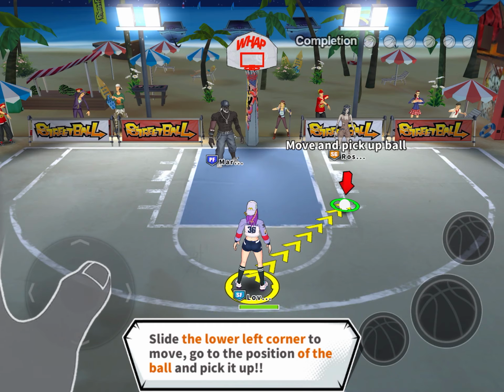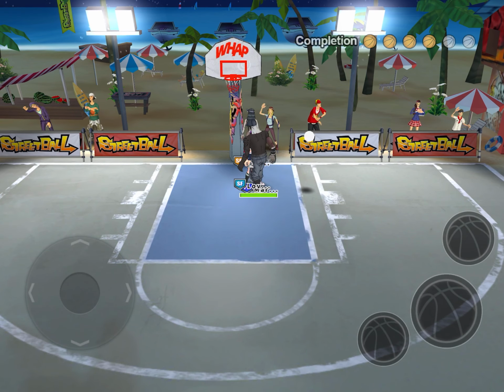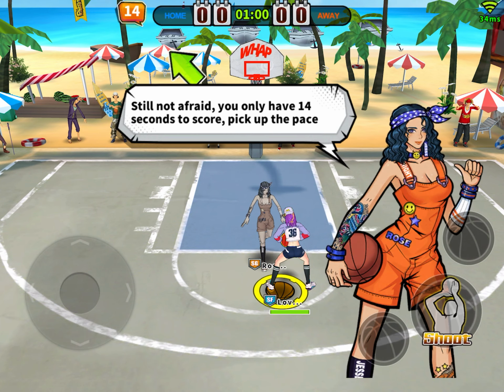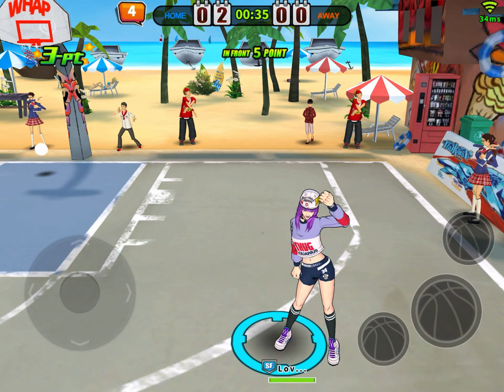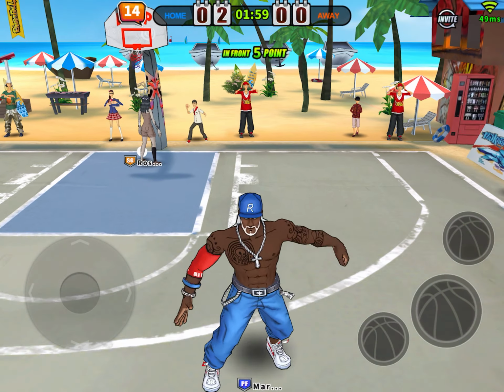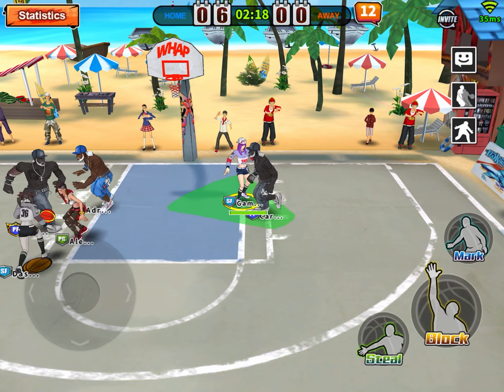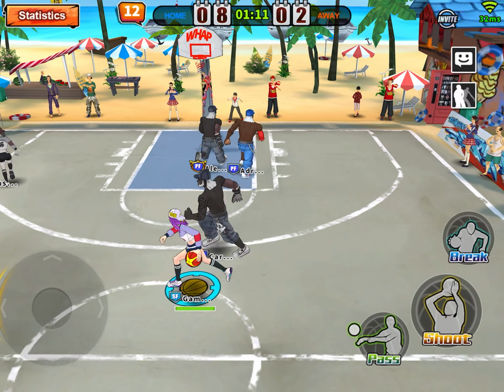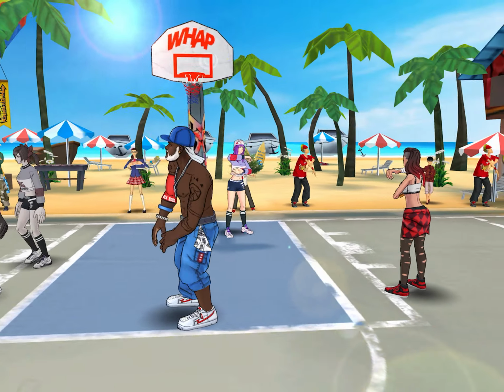3on3 Freestyle Basketball Gameplay Walkthrough Part 1 - Tutorial [iOS/Android Games]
3on3 Freestyle Basketball Gameplay Walkthrough Part 1 - Tutorial [iOS/Android Games]

This is the real-time 3 on 3 Basketball MOBA game you’ve never played before! A brand-new multiplayer basketball game with a mixture of hip-hop, bringing streetball right to your fingertips. Build up your team, customize your players and dominate in the exciting world of competitive street basketball!

√Key Features
Classic 3 on 3 half court game or challenge your friend in a 1 on 1 match among other various game modes. Play to the exciting beat of hip-hop music and in the backdrop of unique street graffiti; customize your players’ skills and accessories to make them stronger and show off your unique style.

√Real-time
An authentically competitive real-time basketball game with instant voice and display communication. Coordinate with your club mates to dominate the courts. Experience silky control for the first time ever!

√Awesome Moves
Unlock fancy basketball moves that you don’t see in typical basketball games! Drive to the net and perform a reverse dunk over your opponent, bounce the ball under your opponent’s legs and do a layup, shoot at the sound of the buzzerbeater and land a shot from outside the three point line! Unlock new Graffiti and moves to grow your players and take your team to a higher ranking!

√Customized Players
Stop wearing the same jerseys to every game. Dress up as a superhero, style your Mohawk, play in your teams mascot costume, there are no rules to what you can wear on the court! Customize the players to your unique style and create the most awesome looking team in the Streetball World!

This is my Turf. You want it? Come get it!